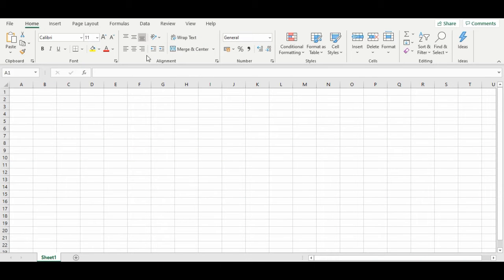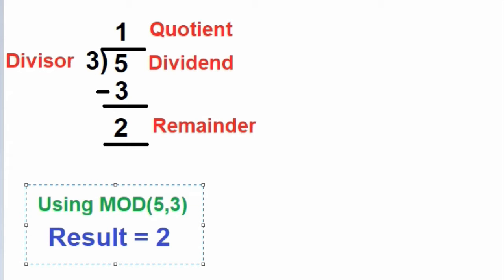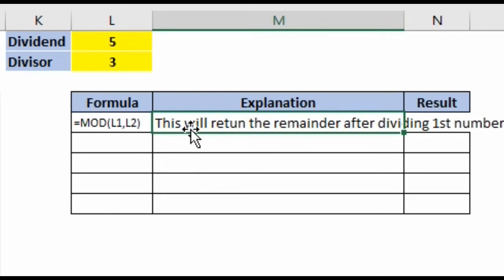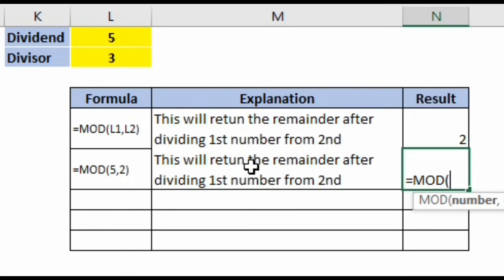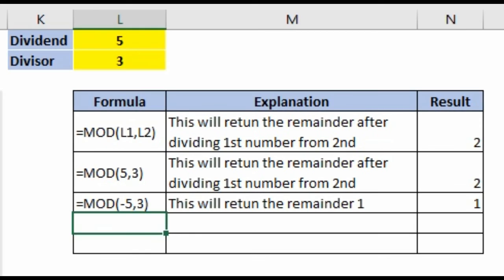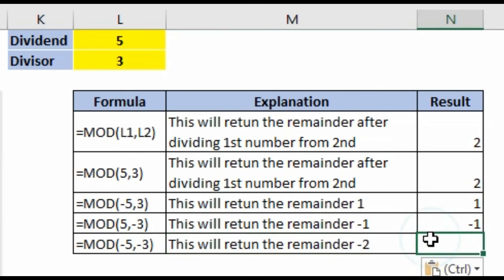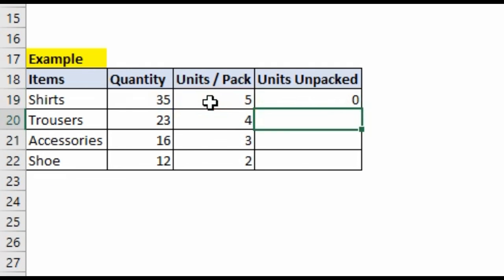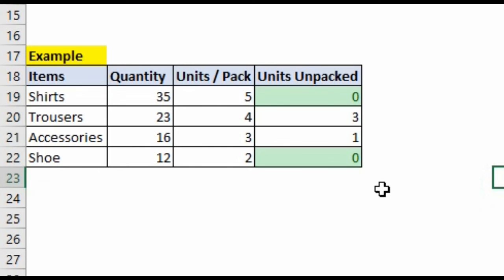Excel MOD Function | MOD() Formula | Detailed Explanation and Examples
Description: -
• Returns the remainder after a dividend is divided by the divisor.

Syntax: - MOD(number, divisor)
• Number (Required). The number for which you want to find the remainder (Dividend).
• Divisor (Required). The number by which you want to divide number (Divisor).

You will understand the various possible use of MOD() formula like,
MOD(L1,L2) – Using MOD() function with cell reference
MOD(5,3) – MOD() function with Positive numbers
MOD(-5,3) - MOD() function with negative dividend and positive divisor
MOD(5,-3) - MOD() function with +ve dividend and -ve divisor
MOD(-5,-3) - MOD() function with -ve (both negative) numbers